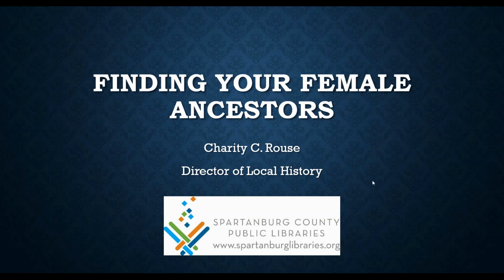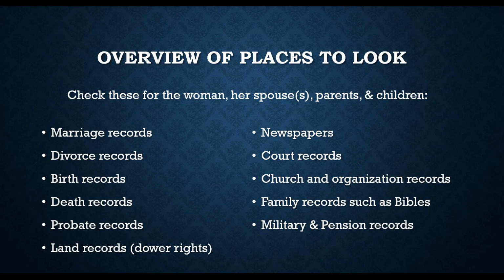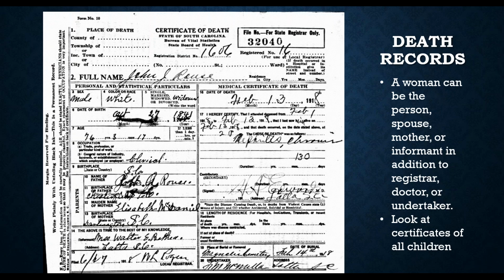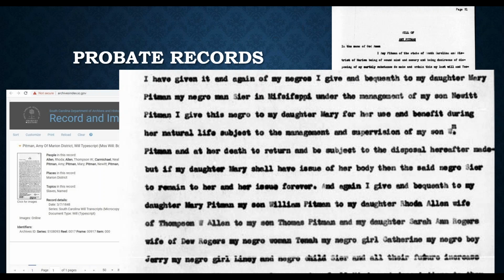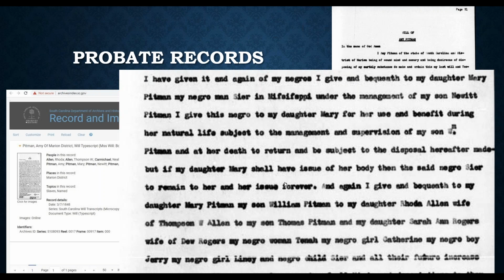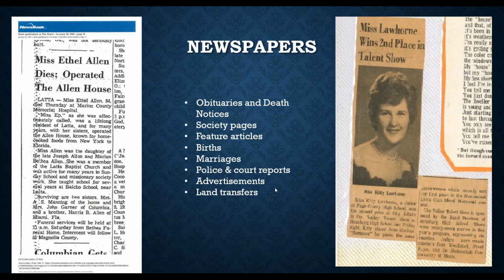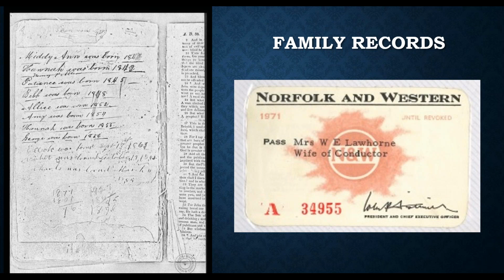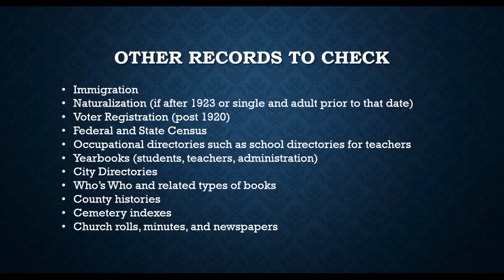SCPL Genealogy & Pinckney District Chapter: Researching Women - April 27, 2020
Presented as part of the Pinckney District Chapter of the South Carolina Genealogical Society monthly meeting on Monday, April 27, 2020, this is a recording of the program presented by Charity C. Rouse, Director of Local History for the Spartanburg County Public Libraries. We are working to find the best ways to get our genealogy and local history programming out to our patrons during this time.